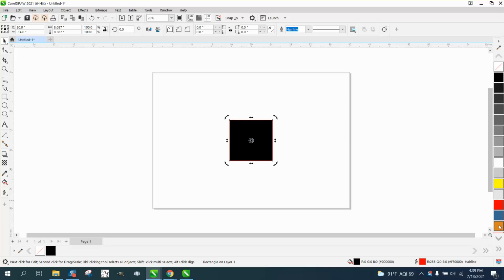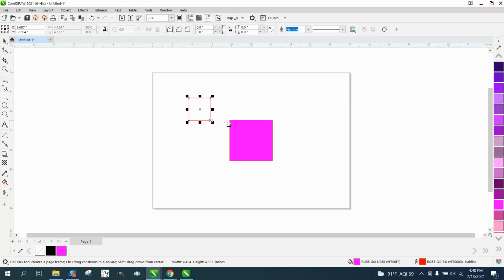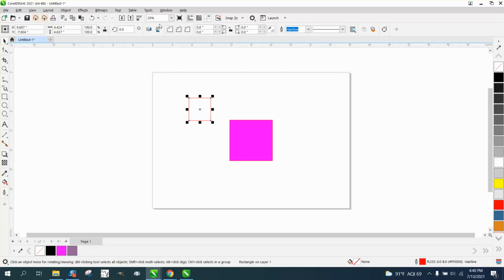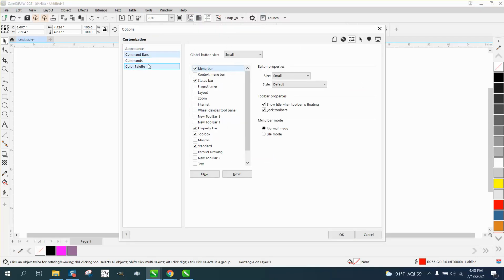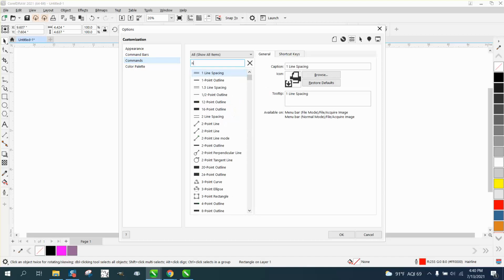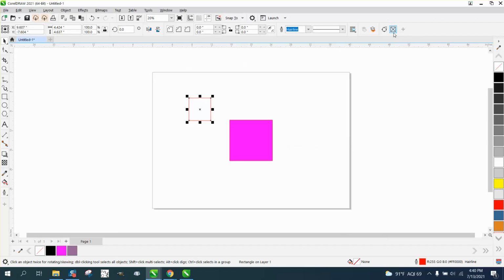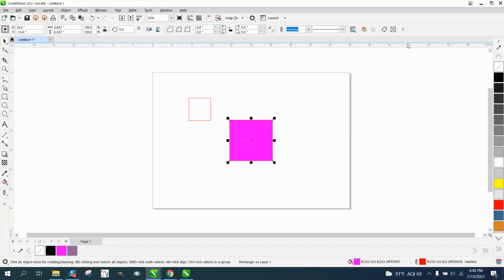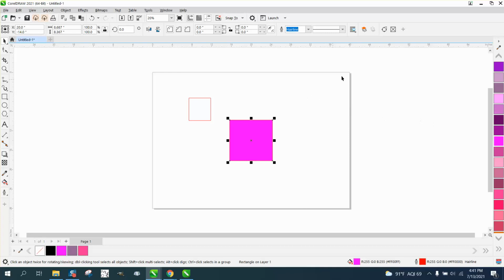CorelDraw Tips & Tricks No fill ICON